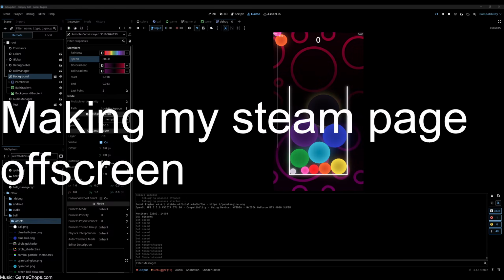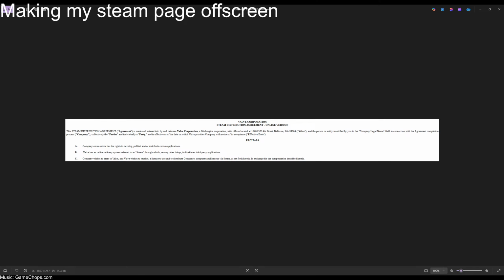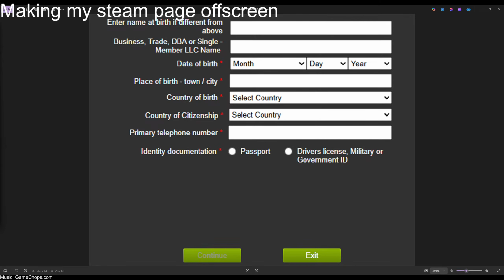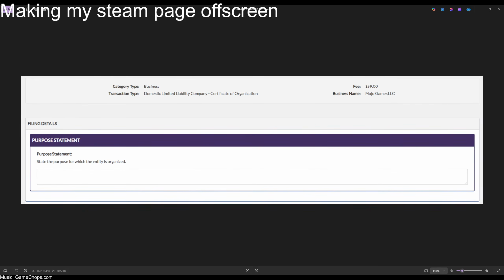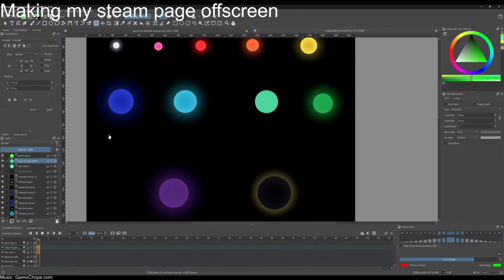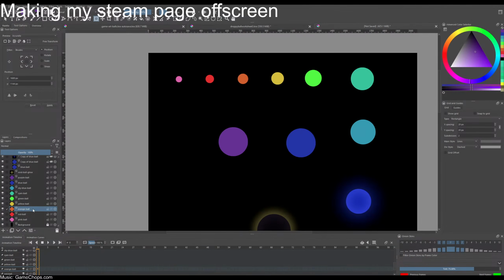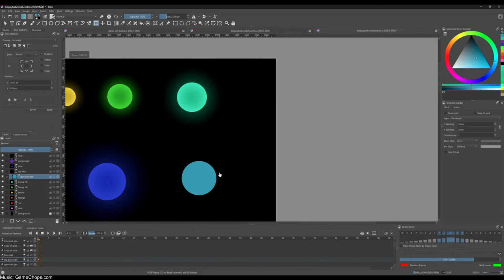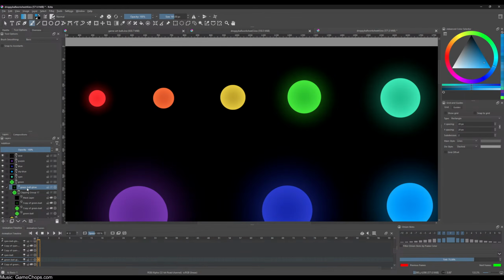Finalizing Art for Steam Page | Live Game Dev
This channel is all about learning game development, creation, software development in general, and anything else that comes up.

I'm new to streaming! So if my audio is bad, or I'm showing the wrong screen just spam the chat! Looking to learn so share what you know with me.